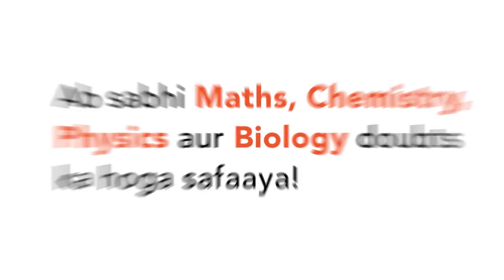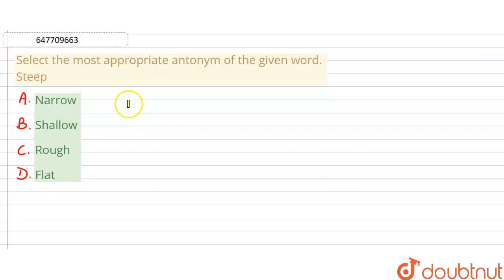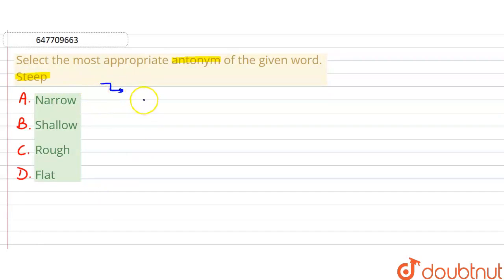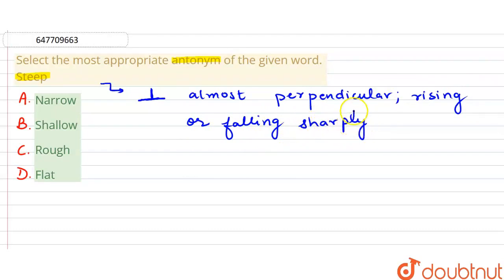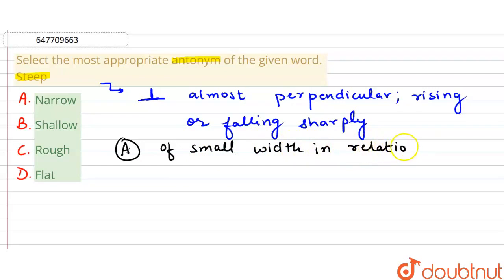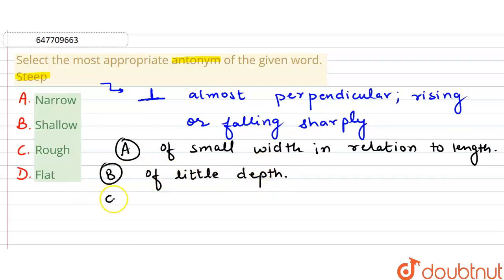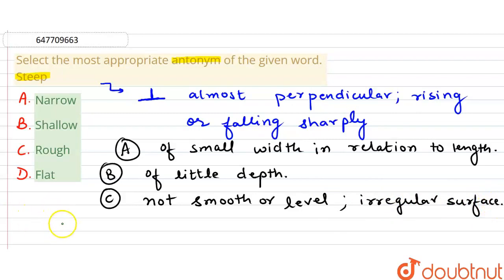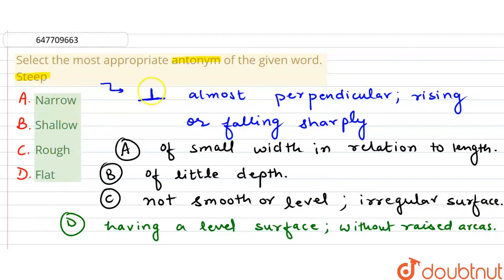Select the most appropriate antonym of the given word. Steep | CLASS 14 | SSC MTS 2019 6 AUGUST...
Select the most appropriate antonym of the given word. Steep
Class: 14
Subject: ENGLISH
Chapter: SSC MTS 2019 6 AUGUST SHIFT 3
Board:GOVT

👉 Have Any Query? Ask Us.